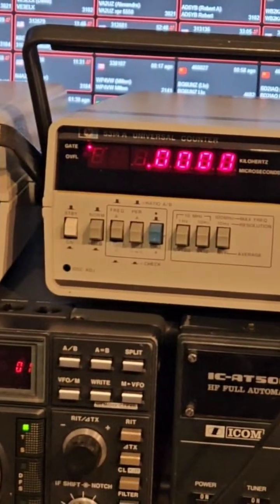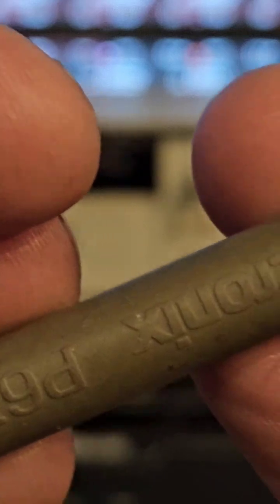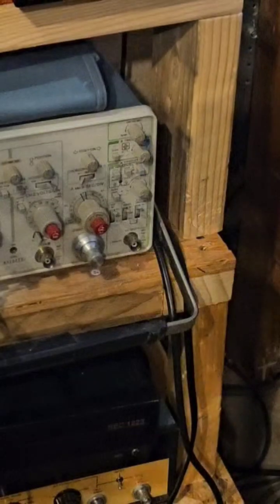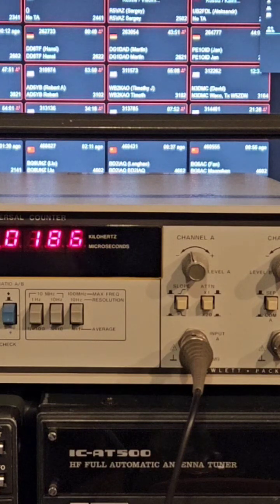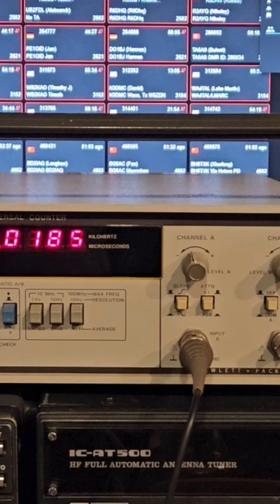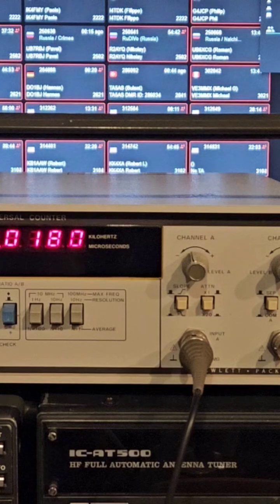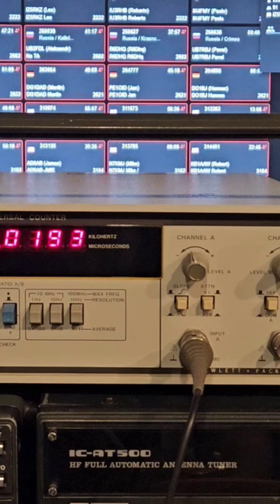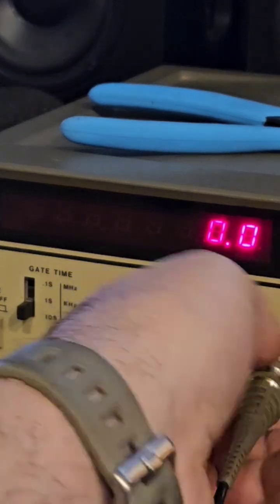testing thriftstore hp frequency counter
testing and comparing.  using tektronix 2235 1khz test probe signal